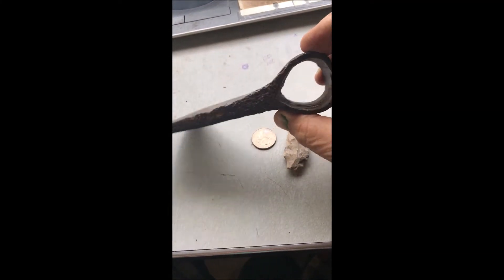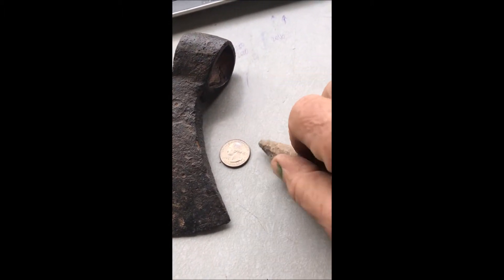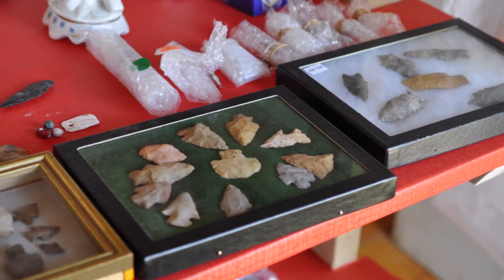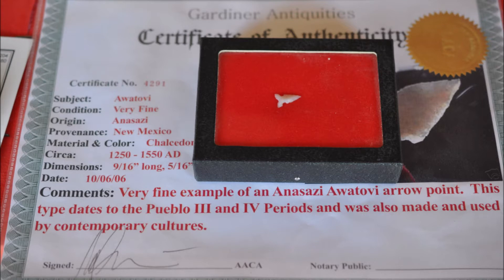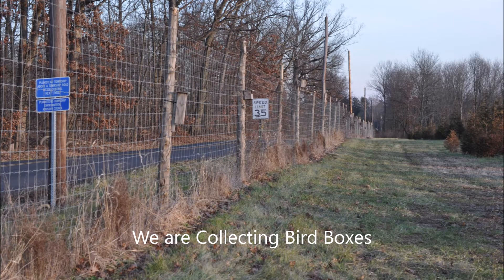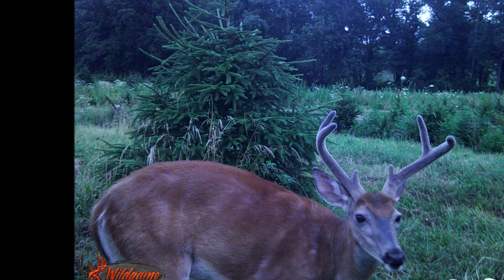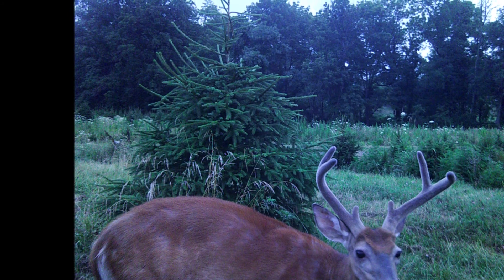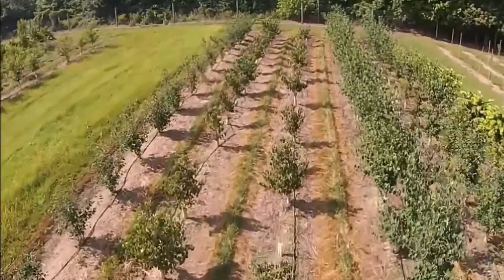People come to see our unusual Items we have collected at Highland Hill farm